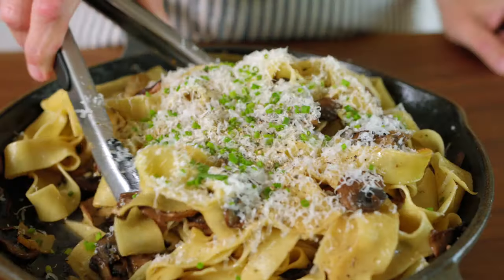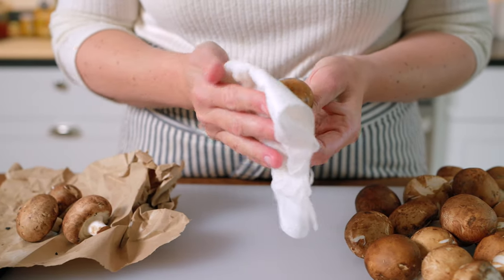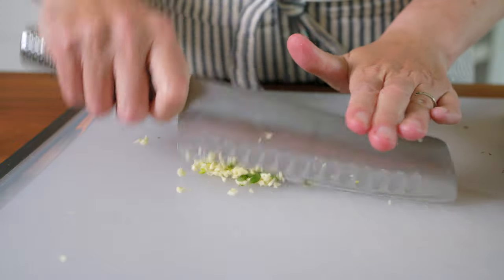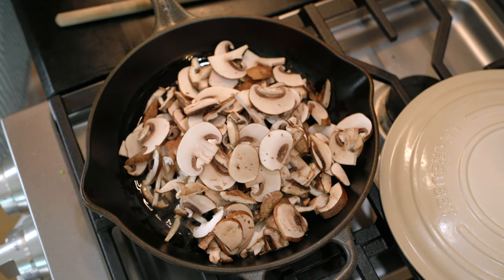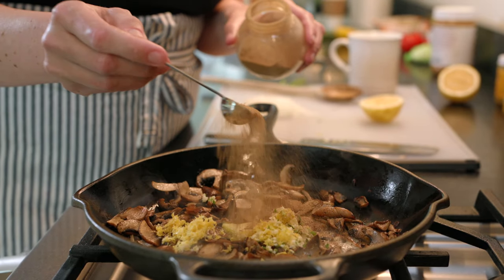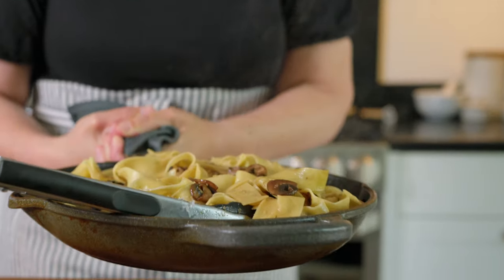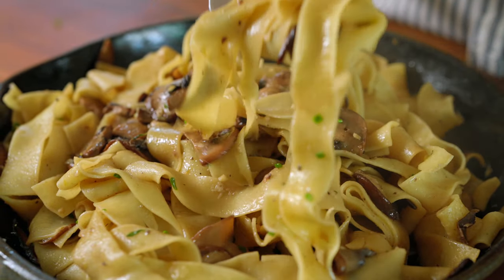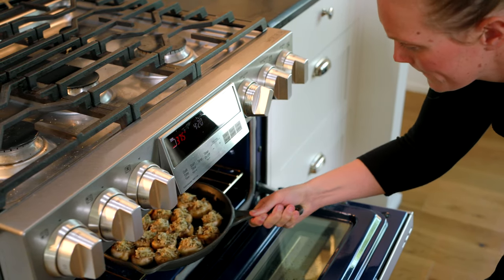Easy Garlic Mushroom Pasta Recipe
We love this mushroom pasta recipe made with the most delicious garlic butter mushrooms. Thanks to our no-fail method for cooking mushrooms, this easy pasta recipe comes together in under 30 minutes and tastes incredible! Recipe

A home cook’s hub for easy, straightforward recipes & cooking inspiration. 🍳

We are Adam & Joanne, creators and publishers of Inspired Taste, where our goal is simple: inspire you to get in the kitchen and cook fresh, healthy, and delicious recipes.

We're not just food enthusiasts; we're full-time food lovers, and we're here to inspire your passion for cooking with our fresh and delicious recipes.

We're all about making cooking enjoyable, not a stressful chore. We craft our recipes to be as adaptable & flexible as your taste, dietary preferences, & needs. So let's get creative in the kitchen together!

We have had partnerships with renowned brands, contributed to magazines, websites, & cookbooks, but our hearts belong with Inspired Taste, where we cook up magic for you.